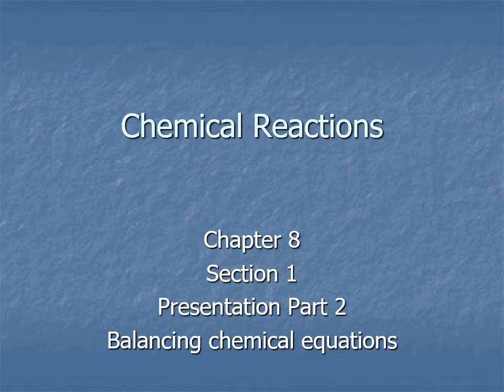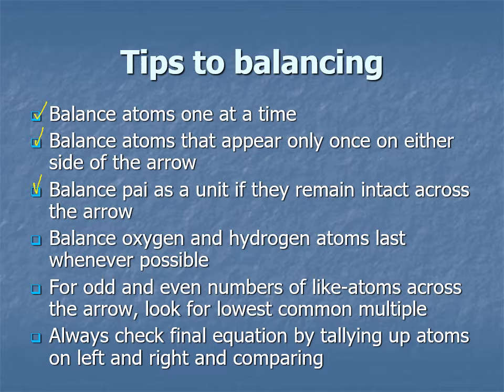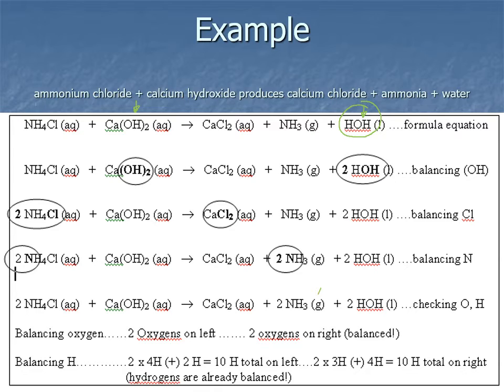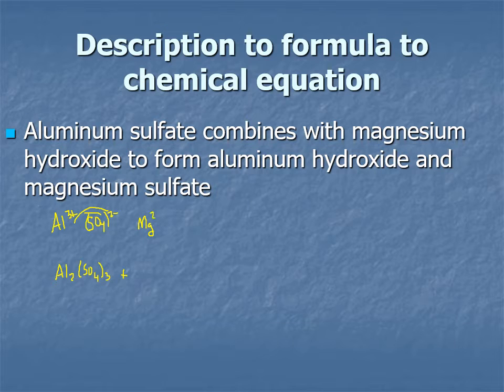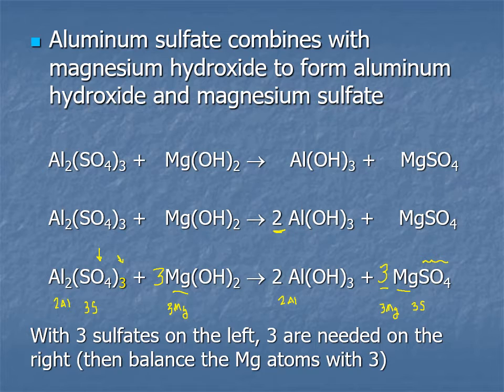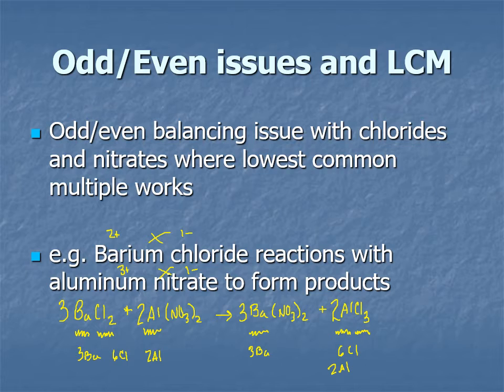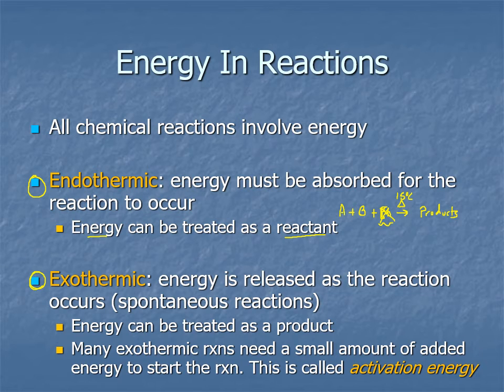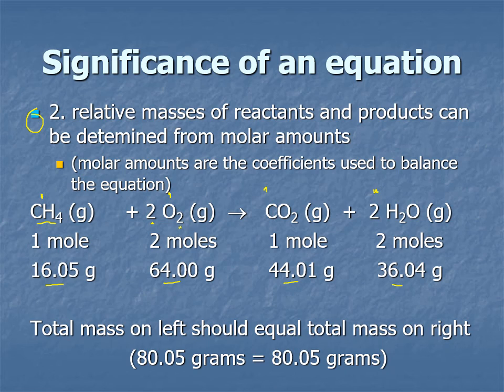Chemical Reactions Presentation section 1 part 2 narrated video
narrated presentation that continues the chemical reactions discussion with the basics of balancing equations and obeying on paper, the law of conservation of mass. Tips and examples are presented. Also, what equations tell us.